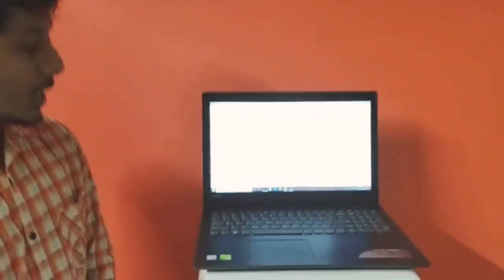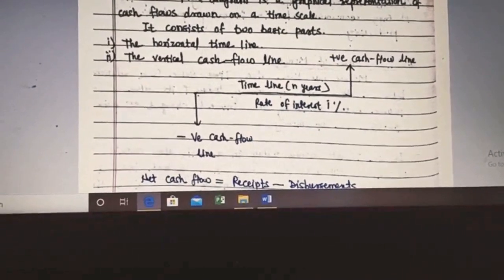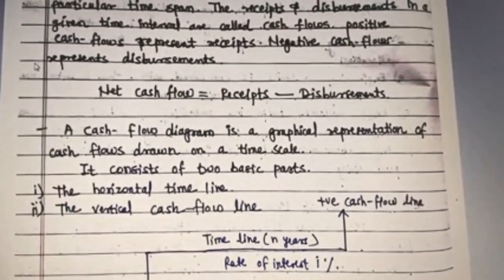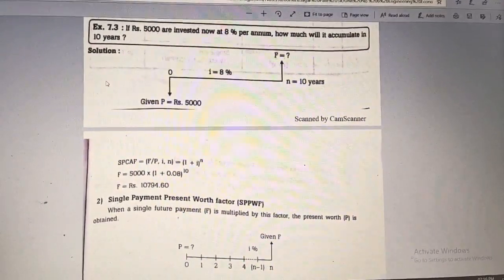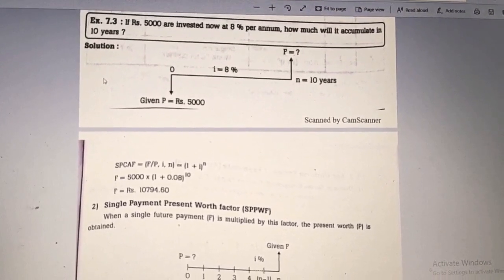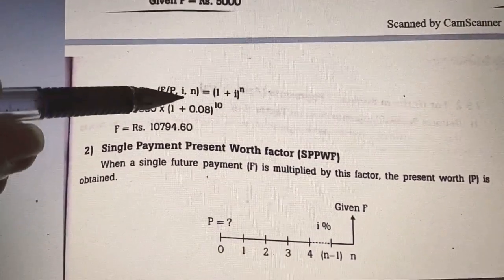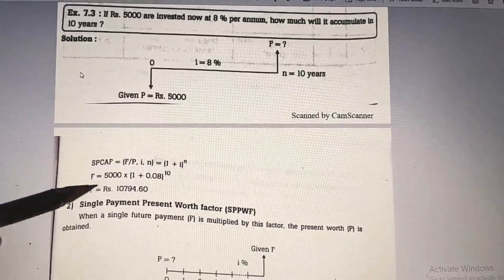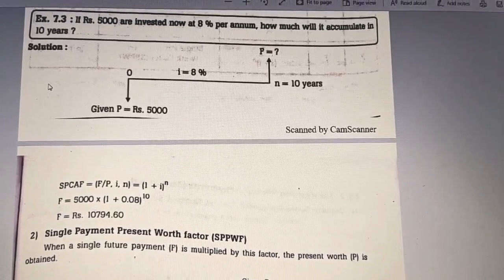Cash Flow, CFD and Single Payment Compound Amount Factor Concept Part - I for SGU SY A and B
For SGU Students of SY B.Tech because of Quarantine